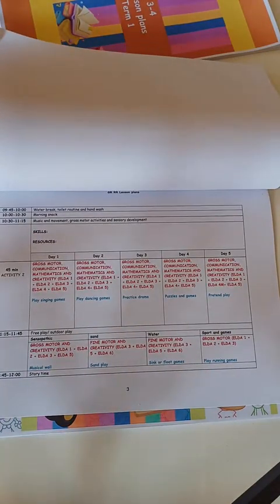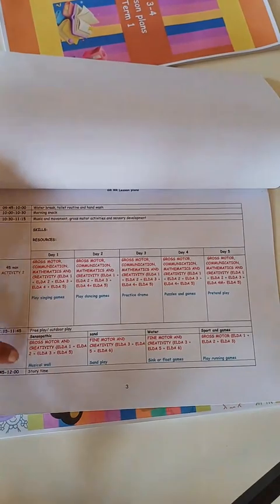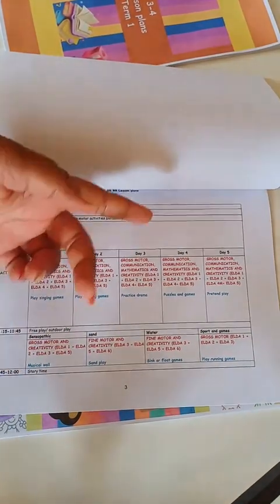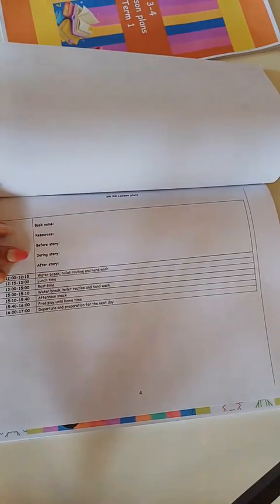Different lesson plans templates for class 3-4 years